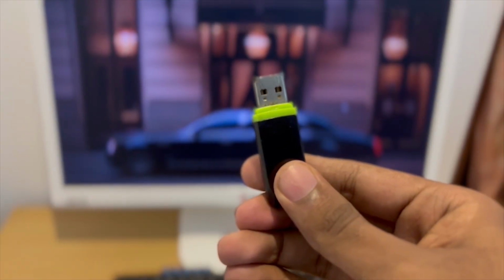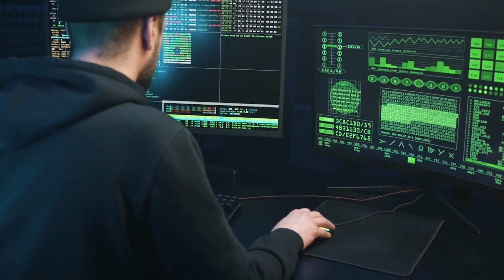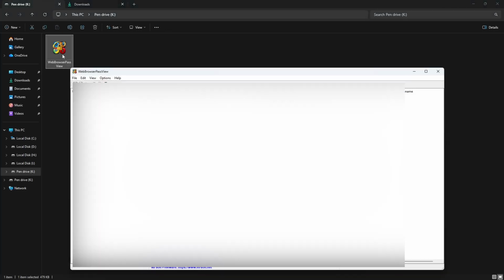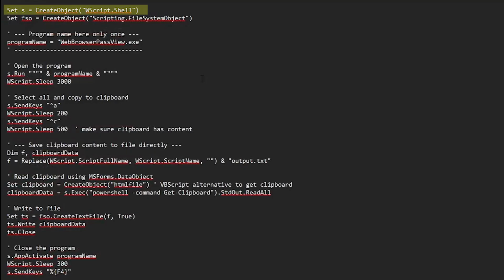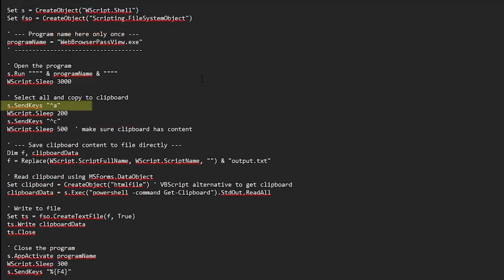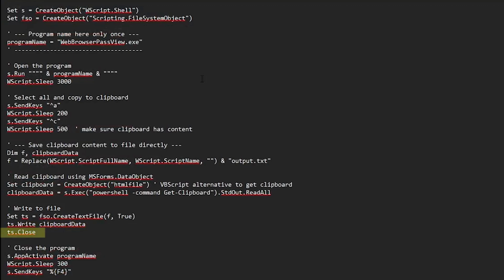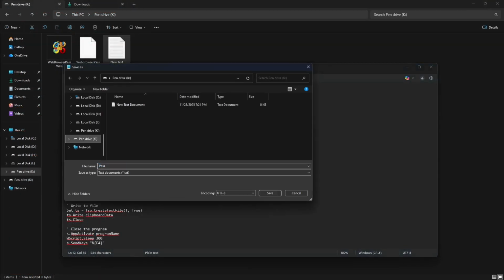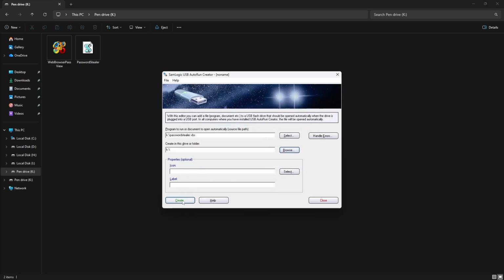This USB Trick Steals All Your Saved Passwords – Here's How to Stop It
USB Flash Drive Password Stealer – Grab Chrome/Edge/Firefox Saved Passwords ⚠️
In this video you’ll see how to use a regular flash drive to steal saved browser passwords from any Windows PC — no special hardware needed. It’s a plug-and-play method: just plug in your USB, run the tool and export all saved passwords instantly.

What you’ll learn:
⭐ Why browsers store passwords and how you can access them fast
🛡️ How to bypass Windows Defender so the tool runs without being blocked
🔄 Real demo: use a normal USB drive → extract saved credentials (Chrome, Edge, Firefox)
📂 How to export the passwords and store them securely

This video adheres to the Ethical Theory of Hacking.

🛡️ Protect Yourself:
Discover effective strategies to secure your webcam and enhance your overall online security. I'll guide you through practical steps to defend against potential threats, ensuring you stay safe in the digital landscape.

👥 Join the Discussion:
Engage in responsible discussions in the comments section. Share your thoughts, ask questions, and contribute to our ethical hacking community.

Thank you for being a part of our ethical hacking education community.

Timestamps:
0:00 – About the video
0:32 – Ethical Hacking Disclaimer
0:49 – Intro
1:06 – Setting up
1:38 – Code explanation
3:54 – Autorun Creation
4:23 - Demo
4:45 - Alternatives
5:12 - Outro